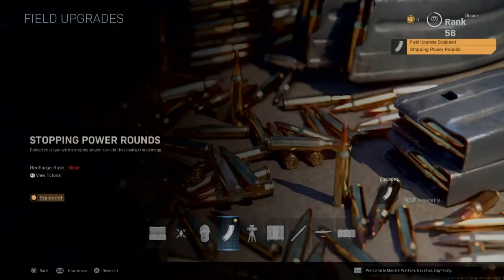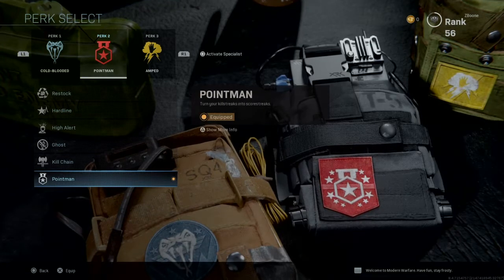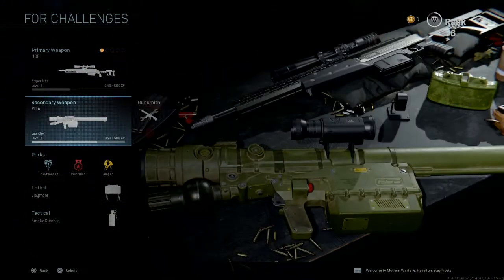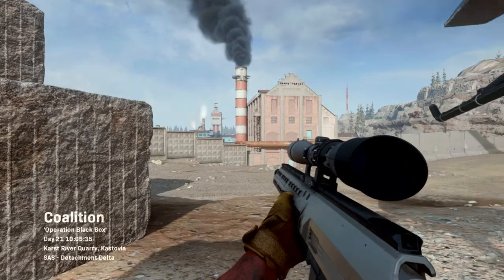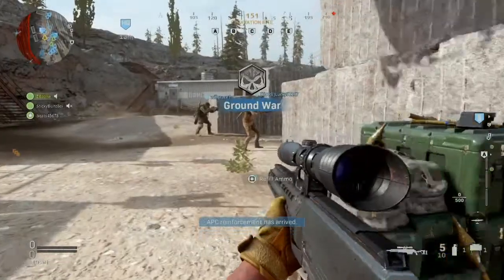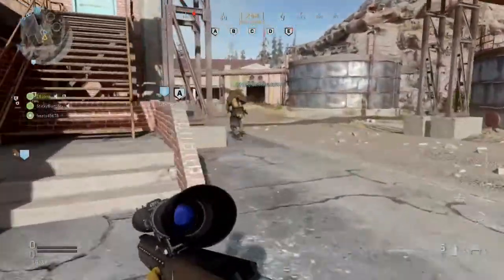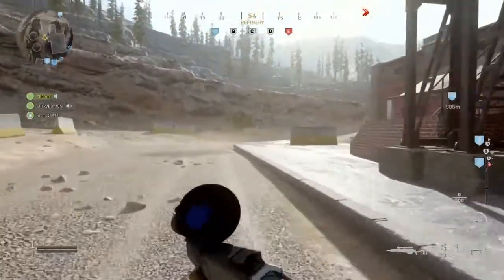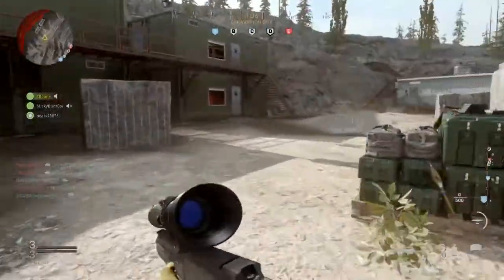How to Get Kill Streaks With 0 Kills! Modern Warfare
In this video I show you how to get killstreaks using point man and a rocket launcher in multiplayer within Call of Duty Modern Warfare.